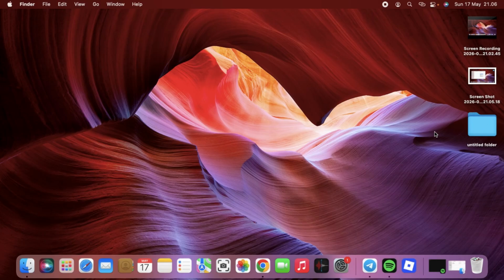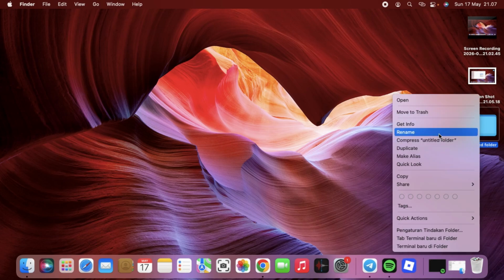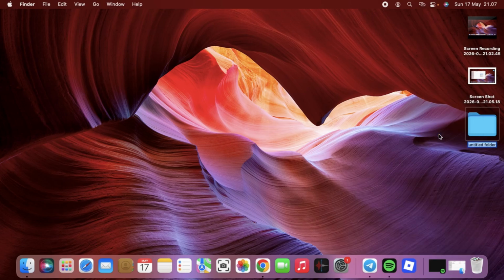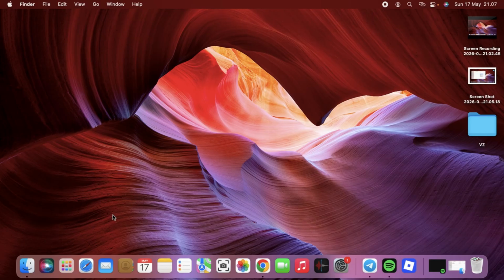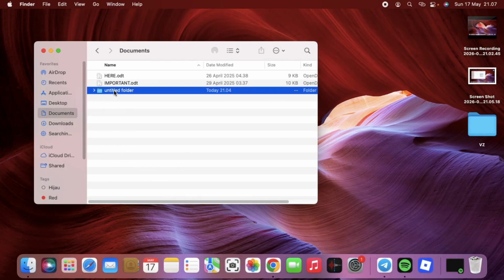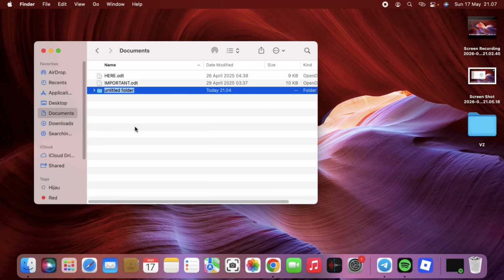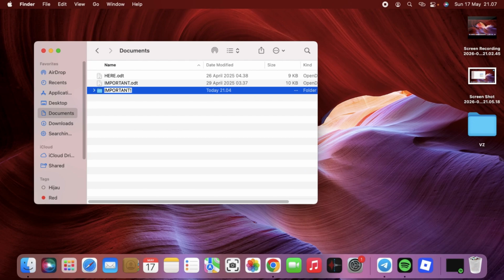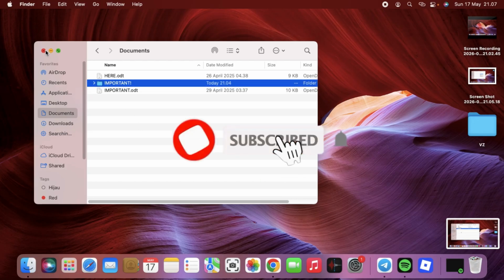How to Rename Folder on Mac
It’s possible that the first time you make a new folder, you have not chosen an appropriate name for it. Fortunately, macOS offers multiple options to rename items, whether you are cleaning up or organising the desktop. In this guide, we will provide a comprehensive and step-by-step process for renaming files and folders on a Mac.

Renaming files and folders is a simple task, but there are several methods to achieve this, depending on your preference and the number of files you need to rename.